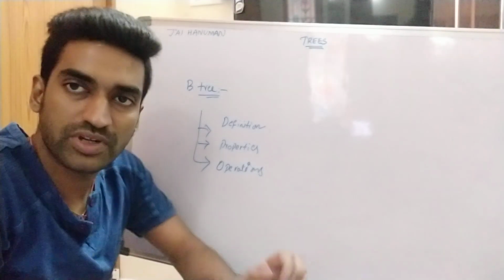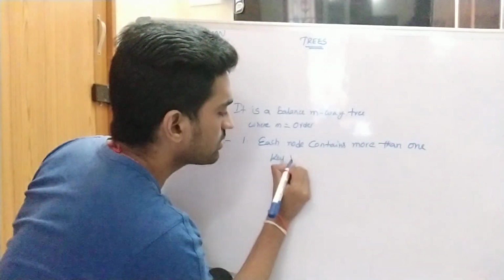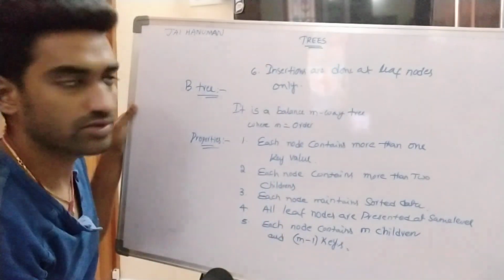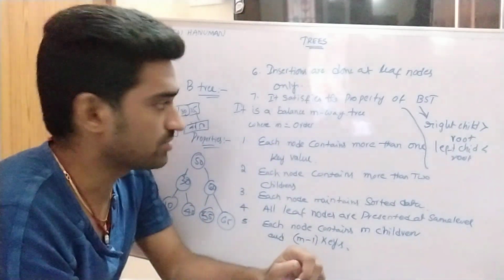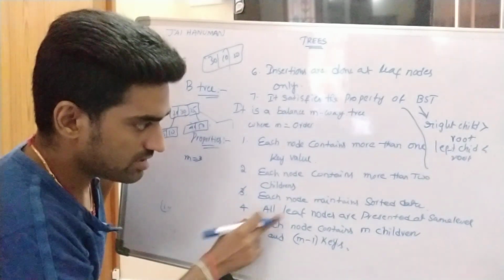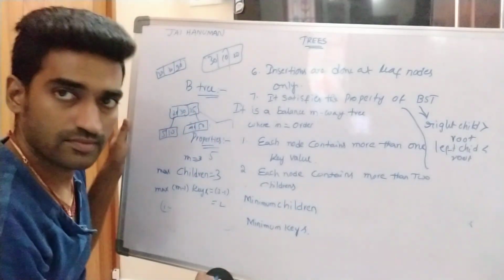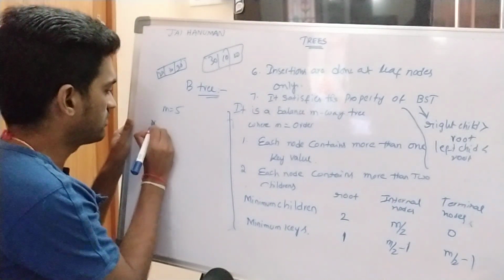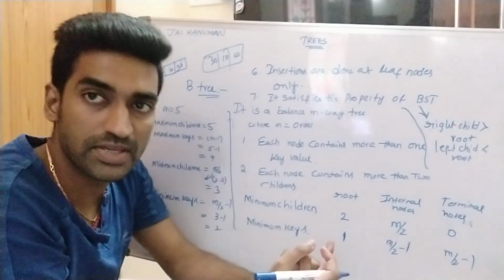Introduction To B Trees